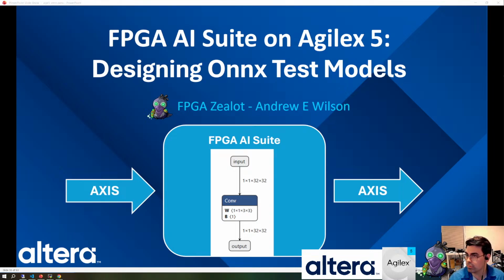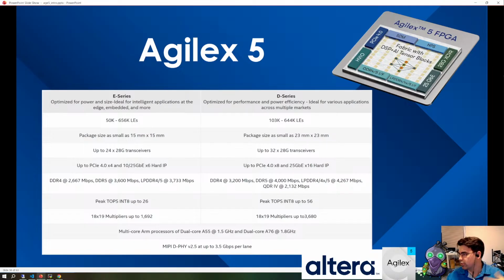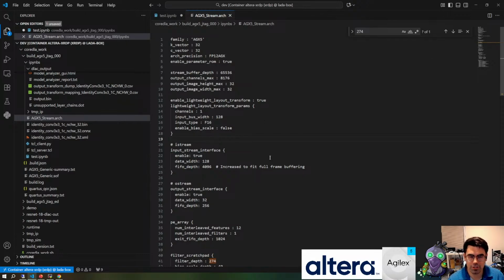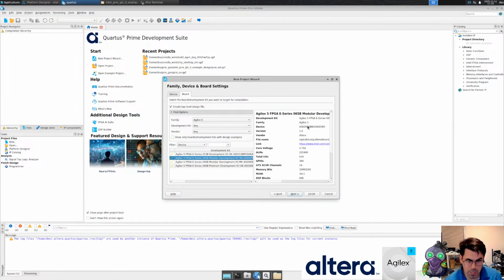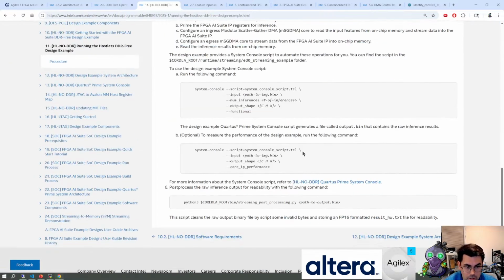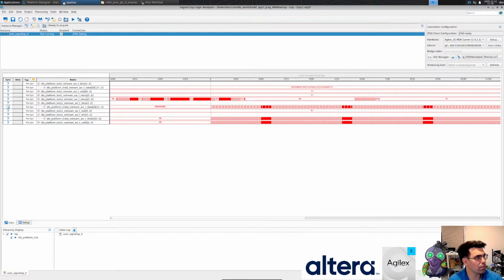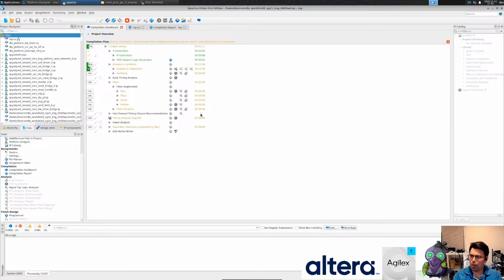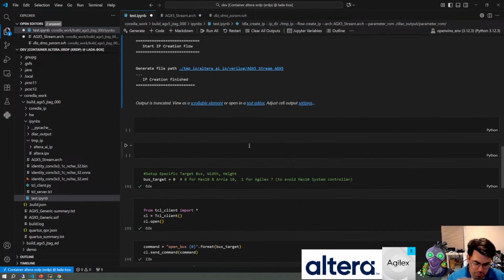FPGA AI Suite on Agilex 5: Designing Onnx Test Models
In this Altera-sponsored video, we’ll put the FPGA AI Suite IP Core to the test using dummy ONNX models to validate both control flow and data flow.
This flow uses a memory-free configuration, where the Stream-In and Stream-Out interfaces handle real-time data movement between the DLA software and the FPGA AI Suite IP Core on Agilex 5.
We’ll focus on how the FPGA AI Suite manages synchronization, buffering, and throughput during AI inference — even before running a full neural network.
I’ll also share simulation and hardware examples that we can walk through together.